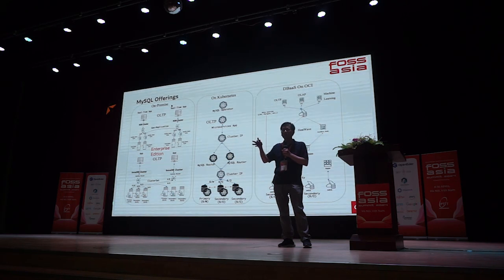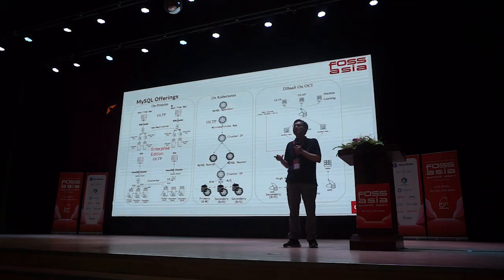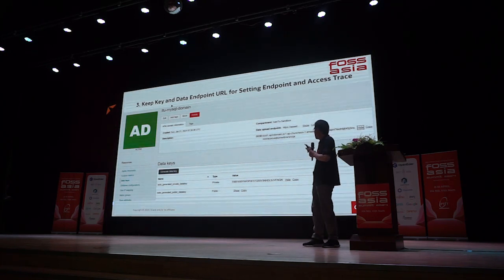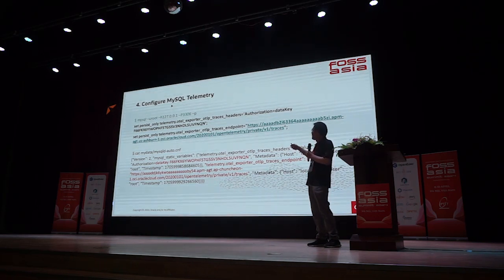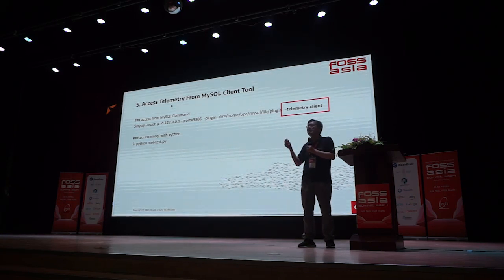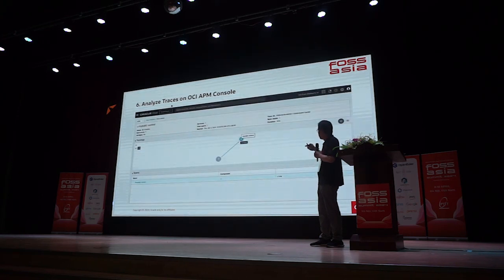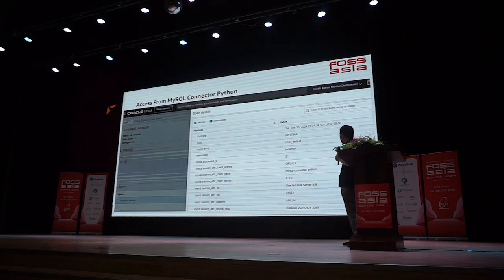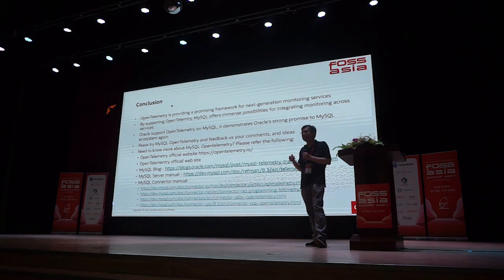Monitor MySQL with Open Telemetry : FOSSASIA Summit 2024 X PTIT